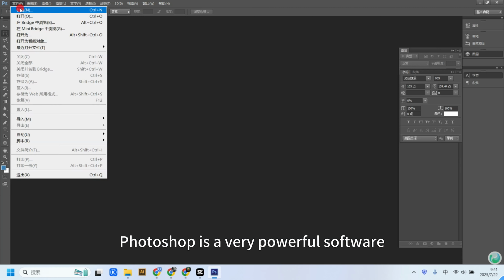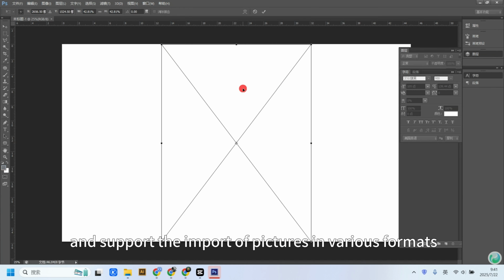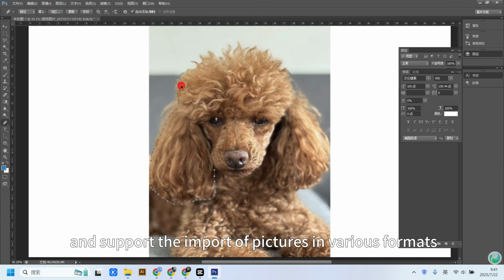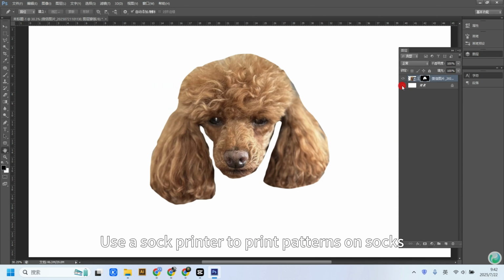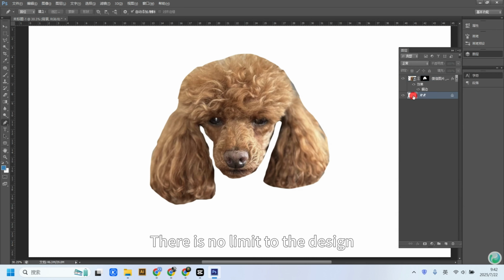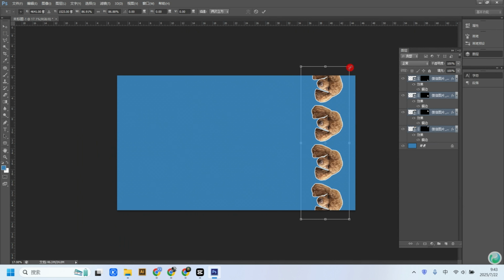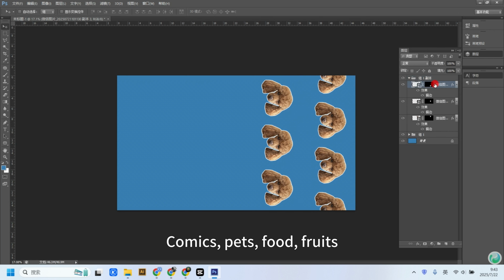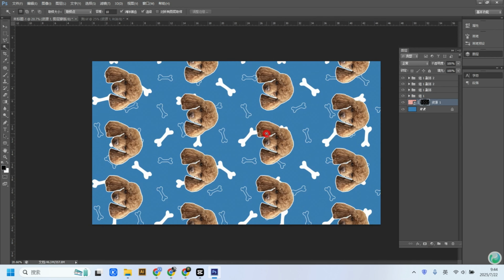Socks Printer/How to Design Your Own 3D Printed Socks?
Your unique sock designs can now be brought to life with 3D printing technology. This video guides you through the entire process, from choosing the perfect design software to printing your custom socks#socks printer socks printing machine printer on demand
00:00 Choosing Your Design Software
00:44 Printing Your Dream Socks
01:05 Post-Processing